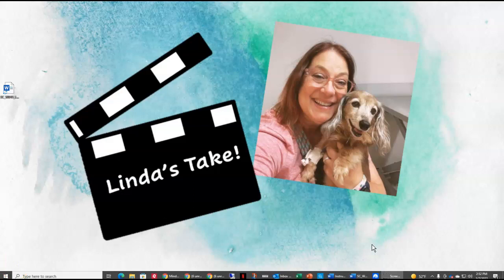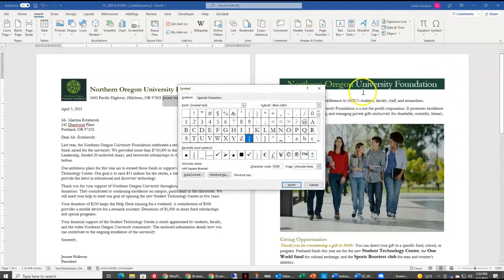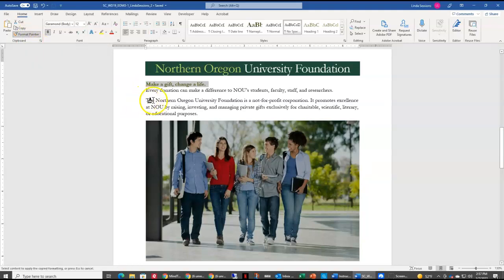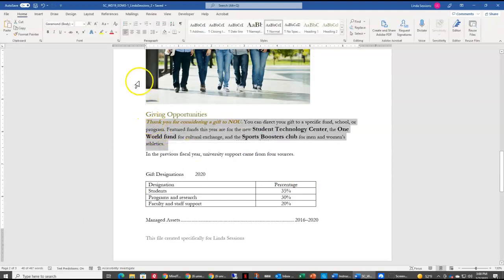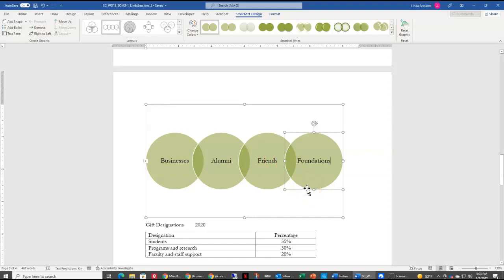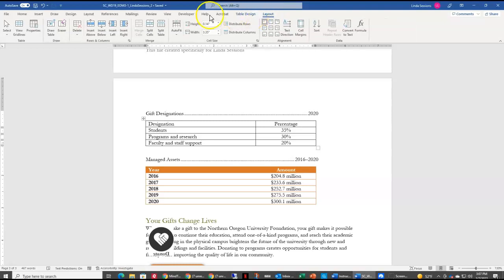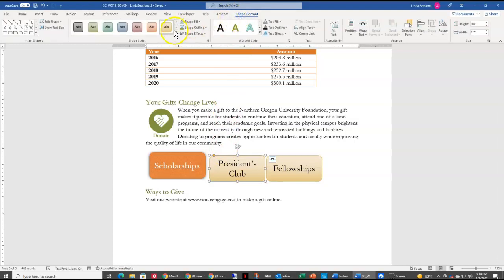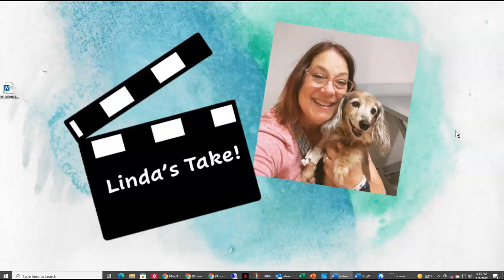Word Module 3 Project 1: Northern Oregon University Linda's Take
Follow along as @4doxs1lab completes Word Module 3 Project 1:  Northern Oregon University.  Learn how to rotate and flip graphics, add paragraph borders, insert symbols, use the format painter, format pictures, add alt text, insert and format SmartArt, format tables, and format shapes.